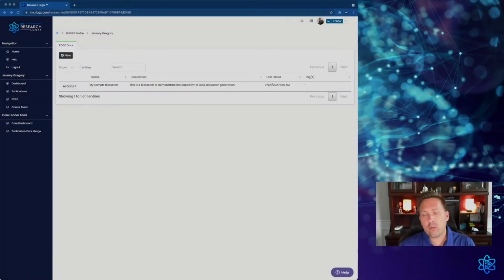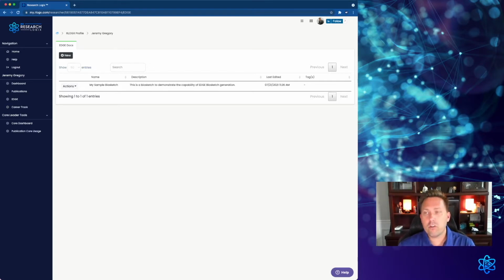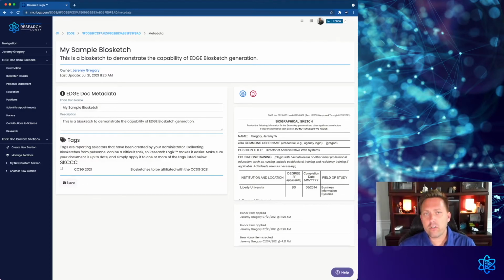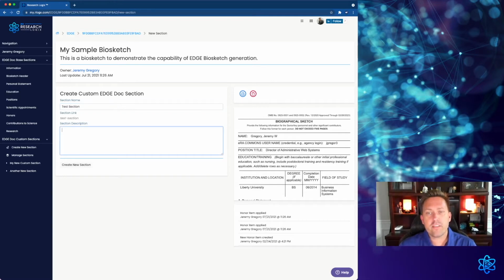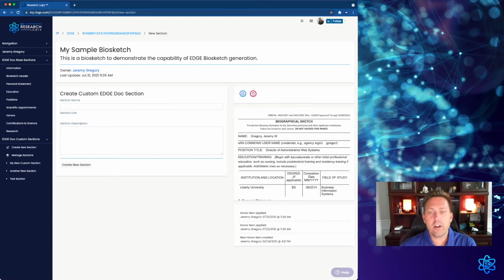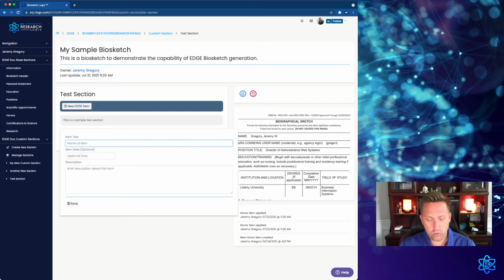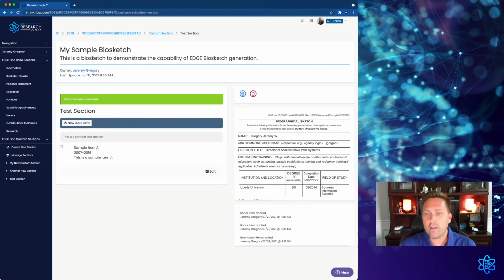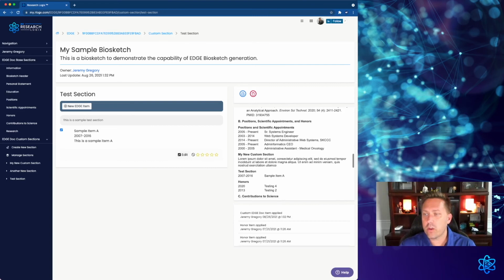RLOGX Tutorials: EDGE Custom Sections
In this tutorial you'll learn how to create custom sections within an EDGE Document, create collection items, and apply them to an existing biosketch using the EDGE Console.